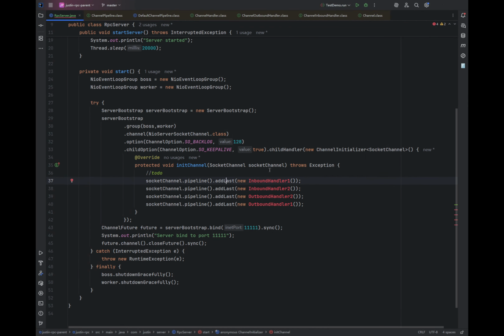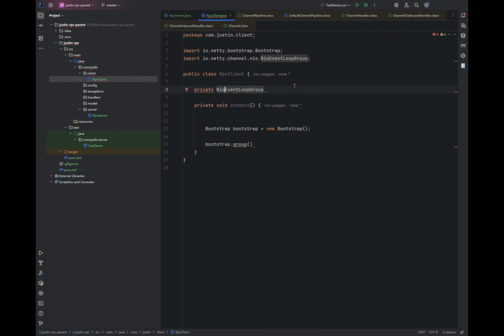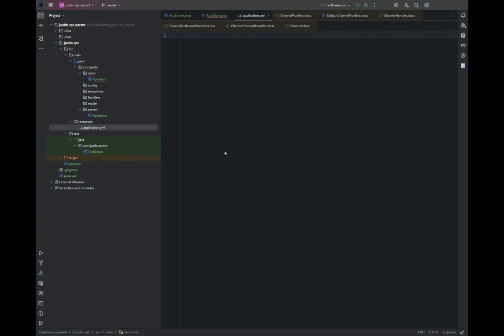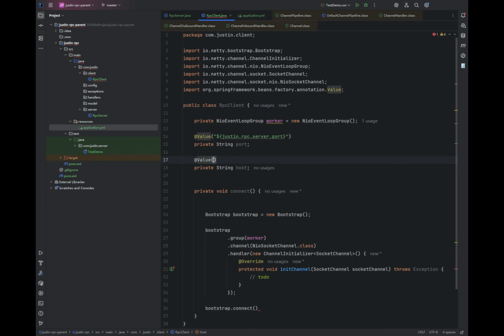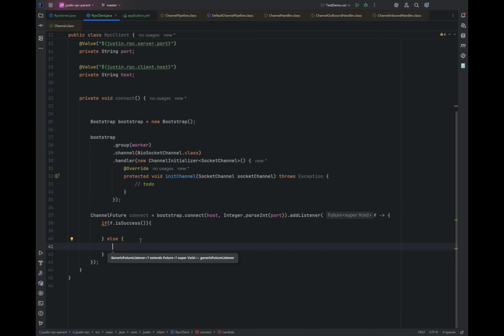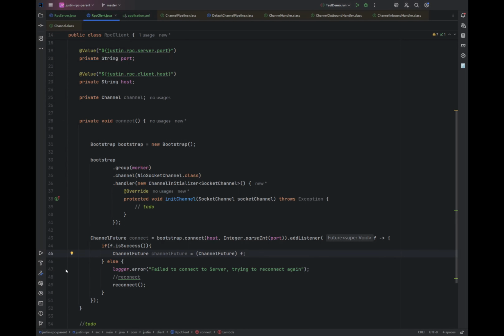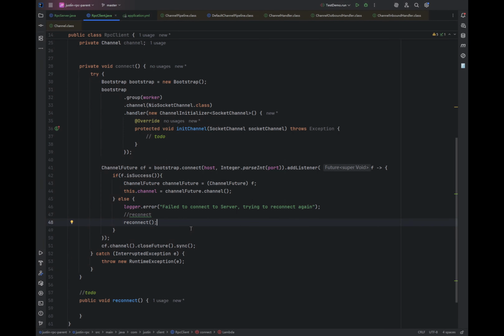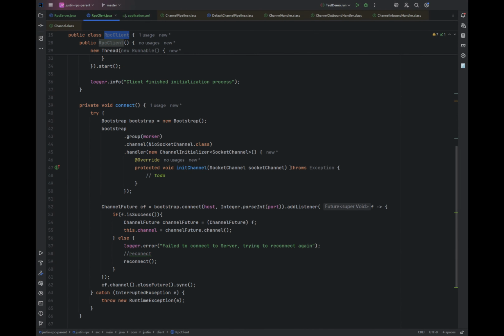10. Building the RPC Netty Client: Startup and Connection - Advanced Java course build RPC Framework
RPC services communicate with the service center via the Netty Client.